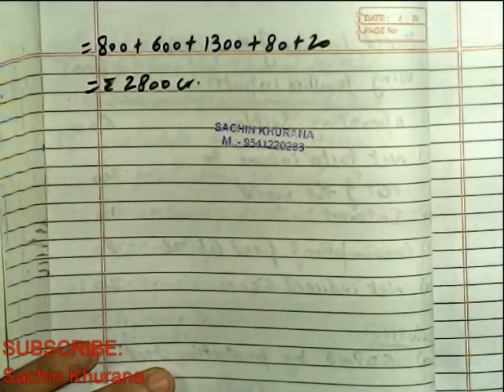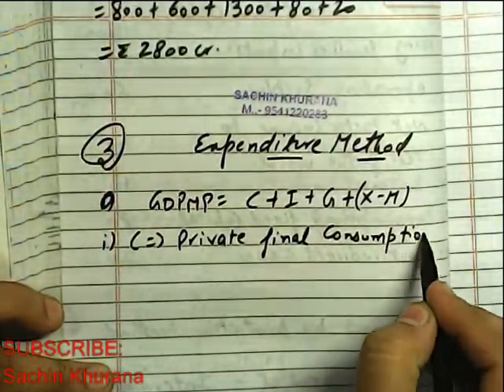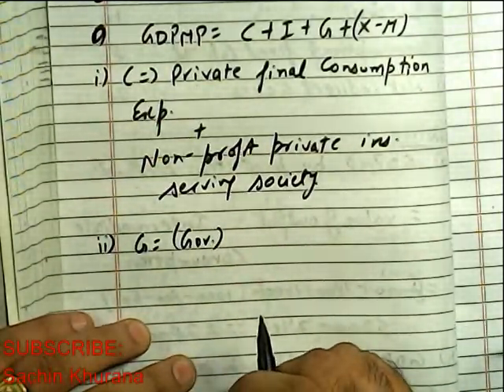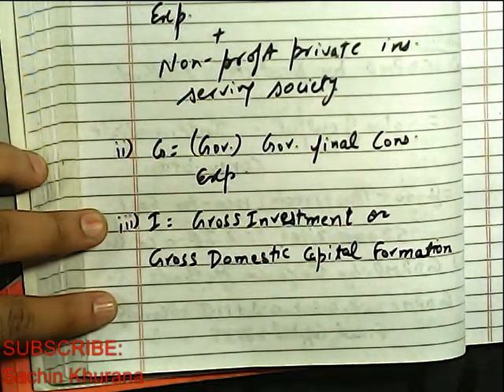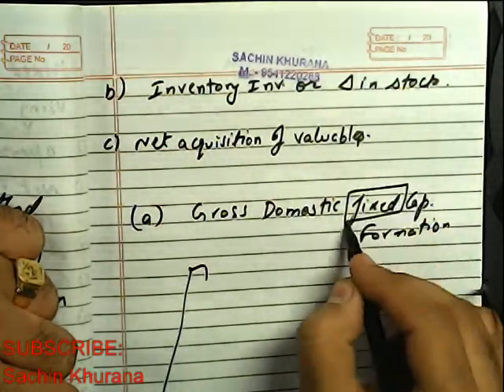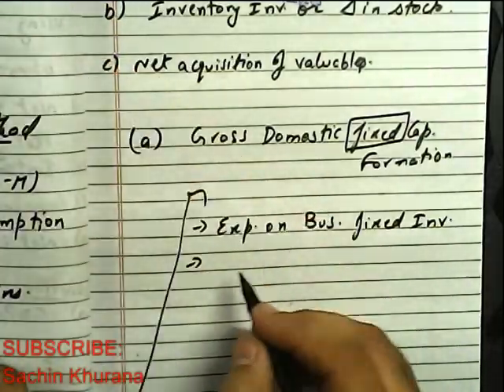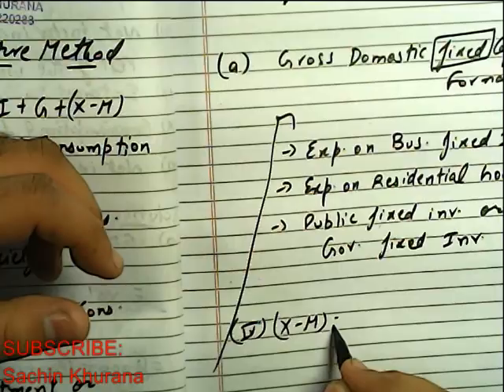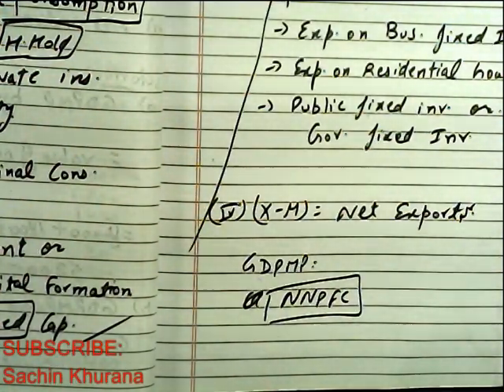XII. Macro economics. L48. Expenditure method.